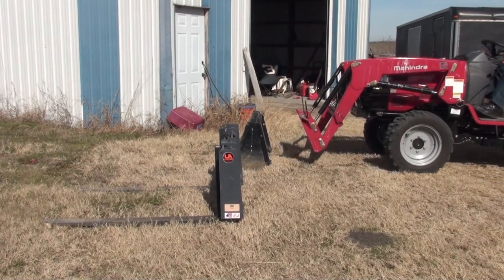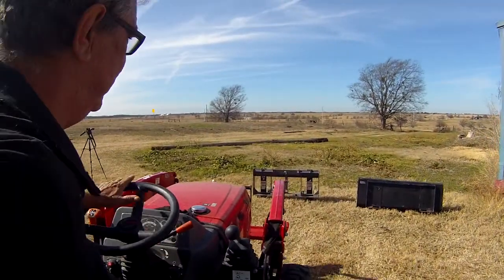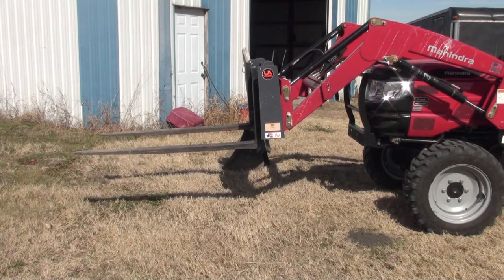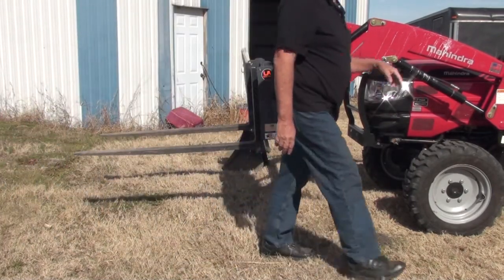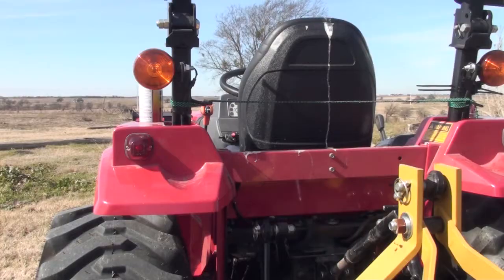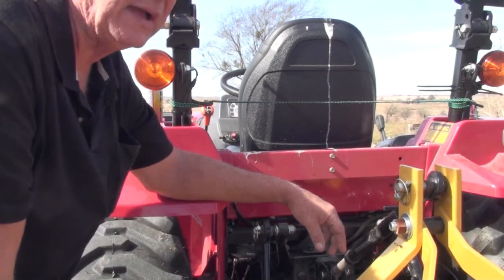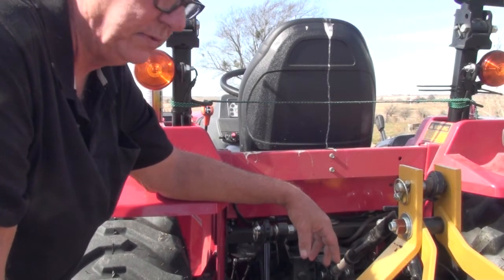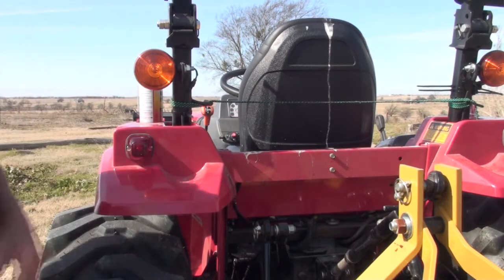Mahindra 1526 Quick Attach Front End Loader Toolbar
Using the quick attach tool bar on my Mahindra 1526. Changing over from bucket to forks in just a few minutes with no tools.

Aftermarket items so you can make your tractor have a quick attach tool bar on the forunt end loader.
Quick Attach Adaptor
3/8" Quick Attach mount plate

This is the backup camera I just ordered. Will be making a video on installing it when it get here.
Pyle Backup Camera